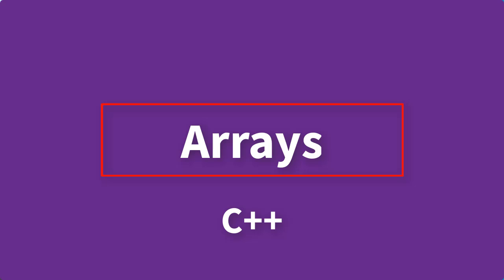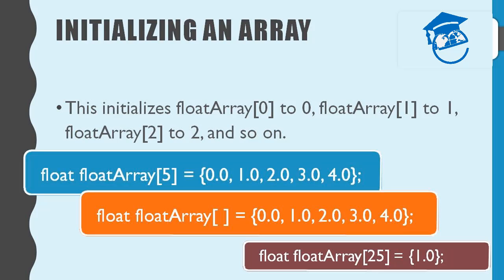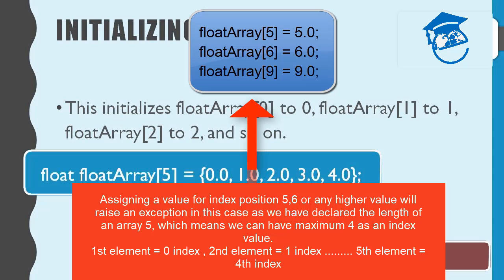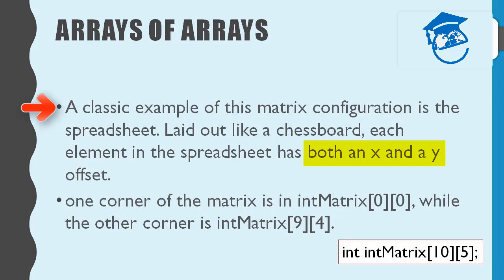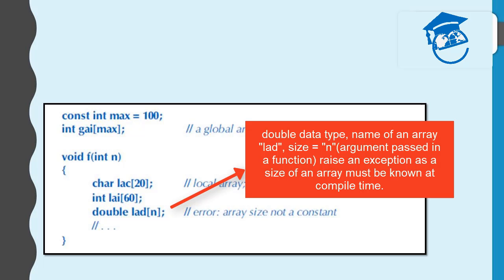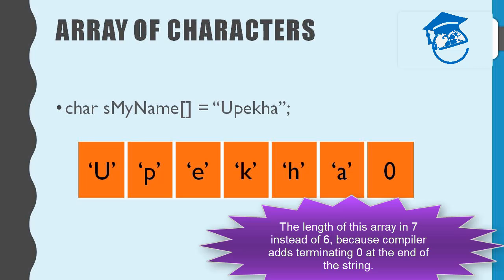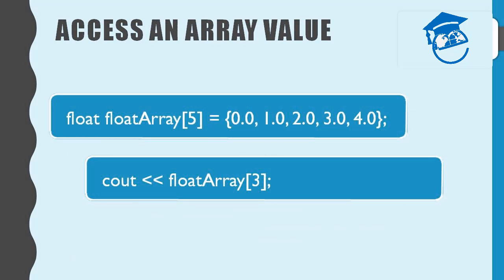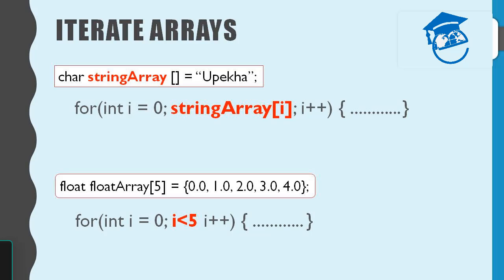Computer science- Initializing An Array | Arrays | 4.21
Computer science- Programming with C++ | Initializing An Array | Arrays | 4.21

1. What is an Array -
2. Initializing an array -
3. Arrays of Arrays -